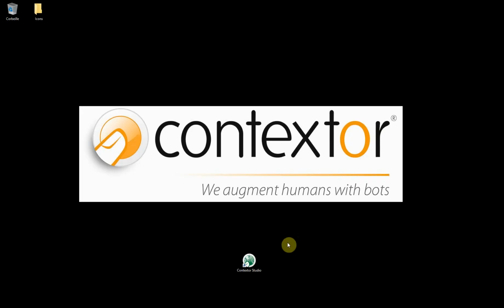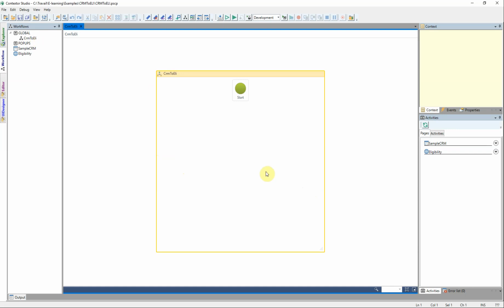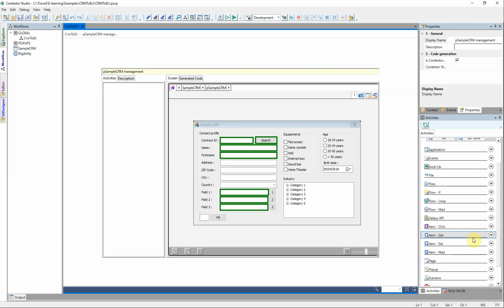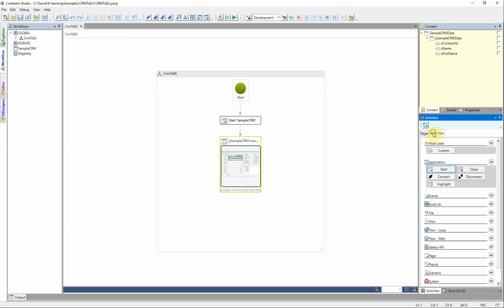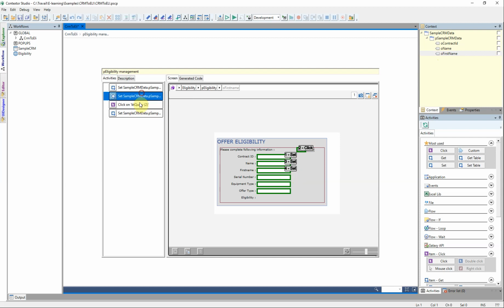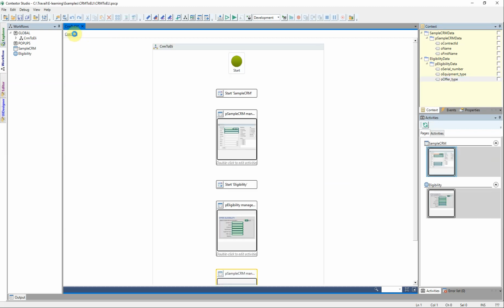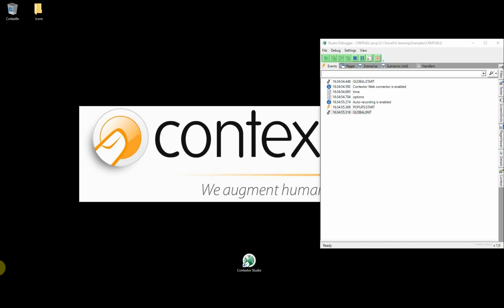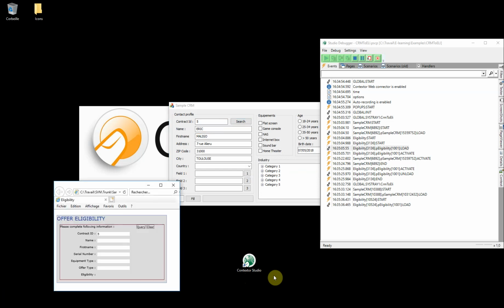ELearning Tutorial 2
This video presents the orchestration phase of the first automation process.